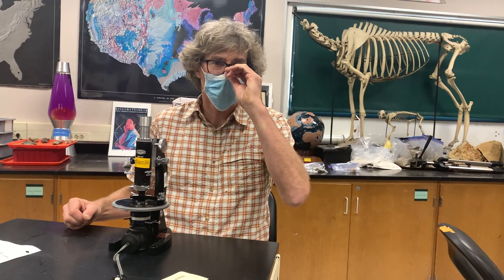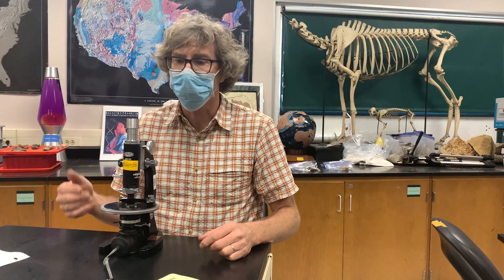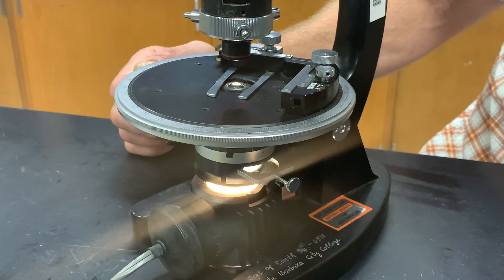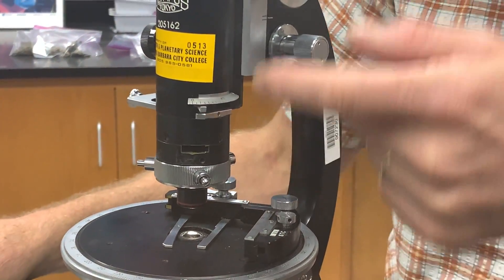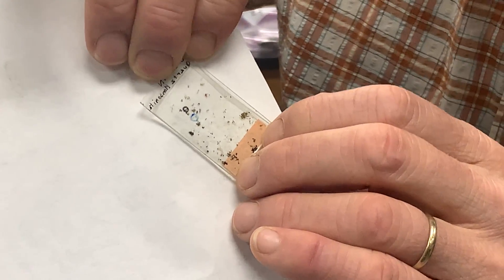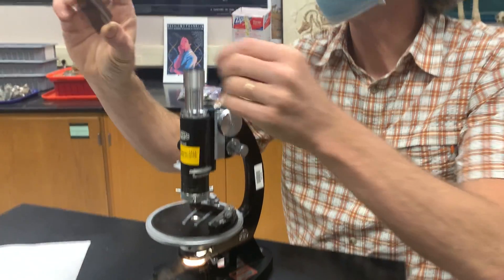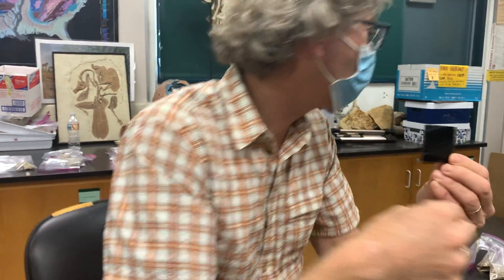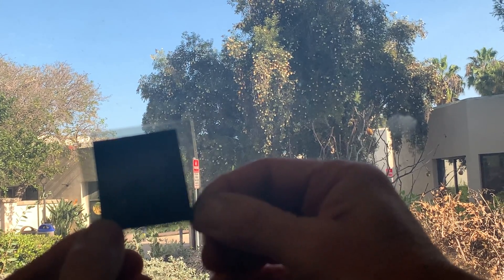Optical microscope part one